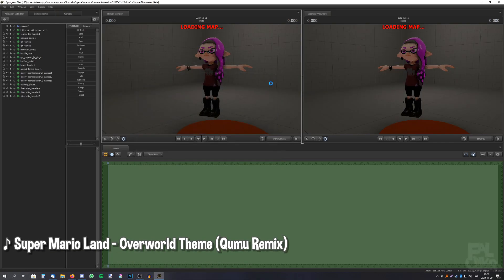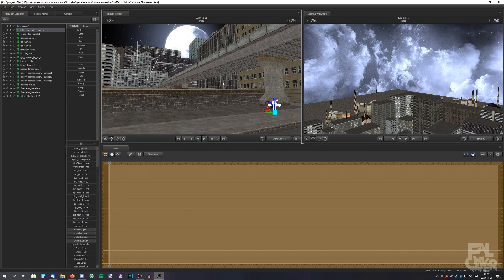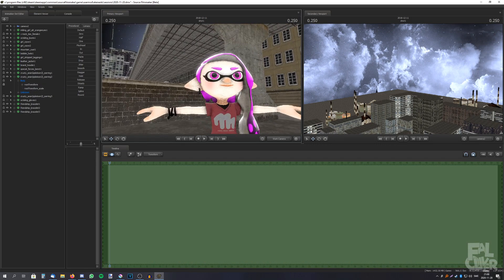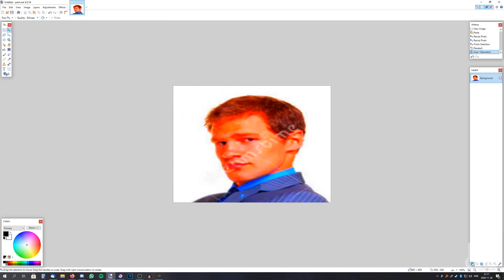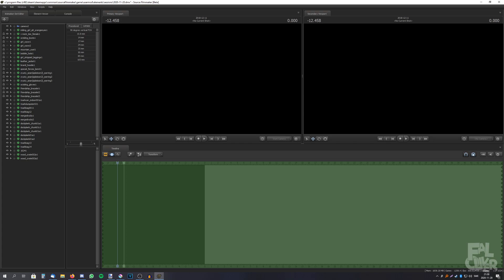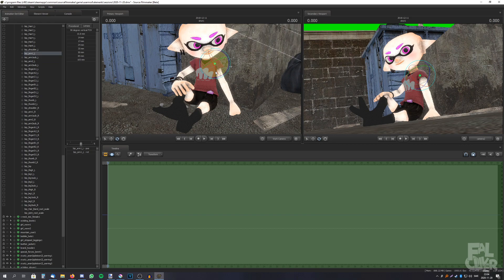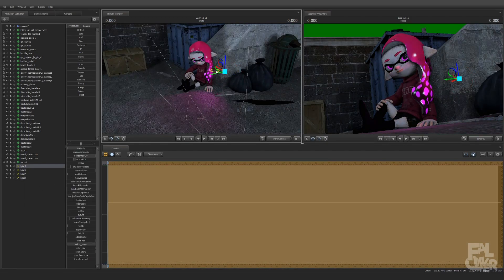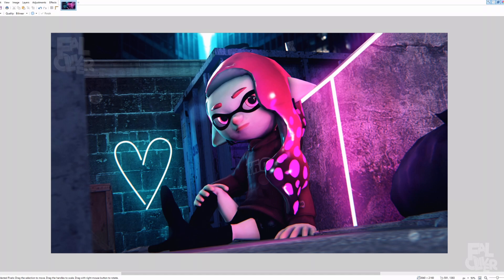Two guys Struggling to Make a Poster (Splatoon SFM)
In this video, me and Shmeerz made a poster together! It was a lot of fun, even though it was a bumpy road.
Let me know if you want more of this.

10:42 (I didn't explain it very well in the video, so this might clear it up)
Of course the lighting still has to make sense, but it's okay if you have to add more lights to make it look better rather than how it would technically look in real life.